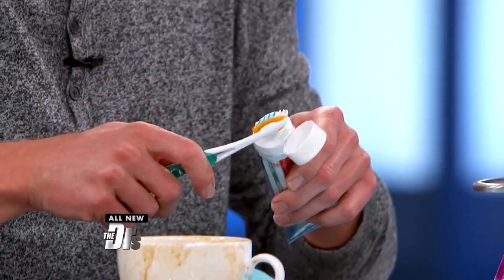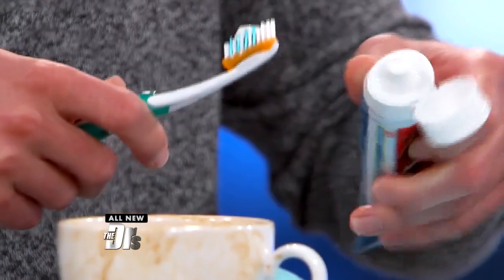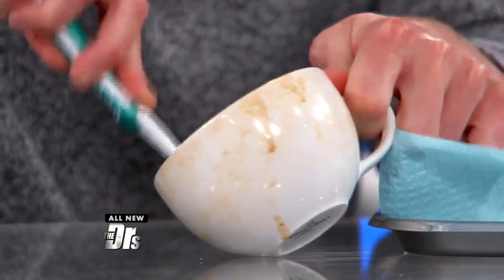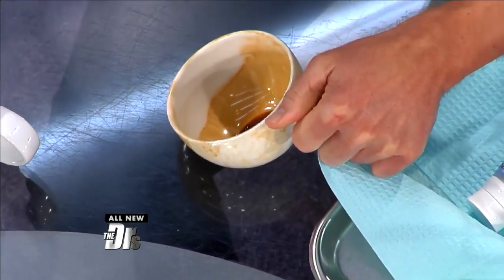Drs. Rx: Do THIS to Clean Your Stained Coffee Cups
Find out how you can easily remove those pesky stains from your coffee cup with something you already have in your bathroom.